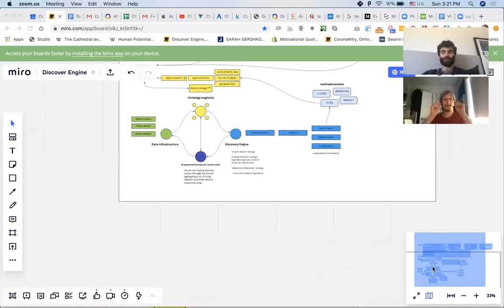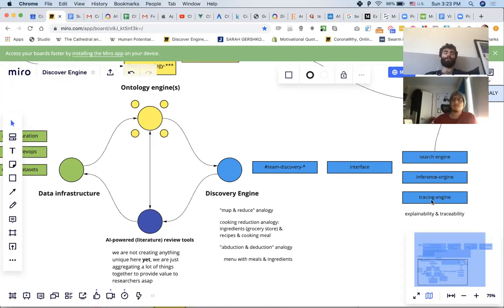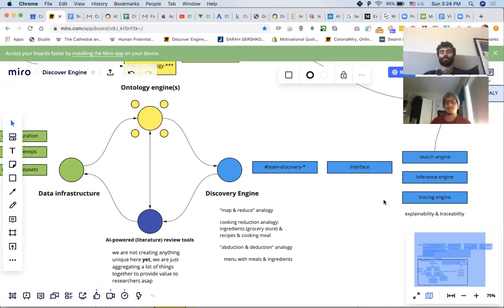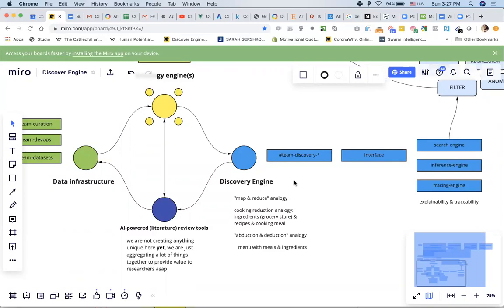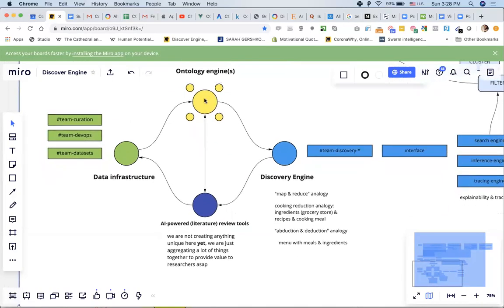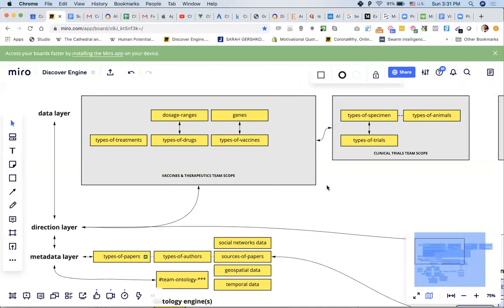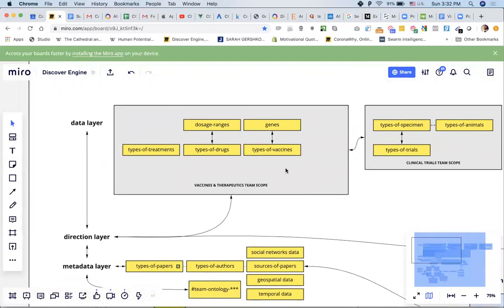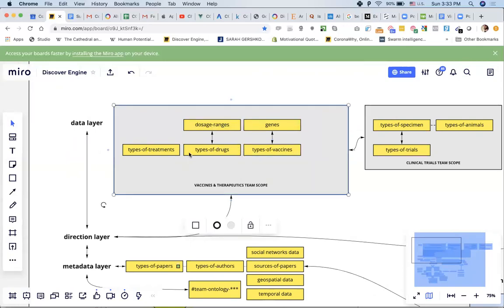task-vt - May 3, 2020 - sync with Artur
Summary:
- pls annotate